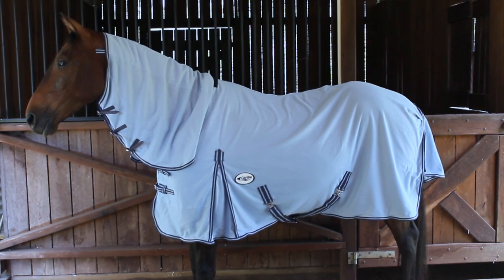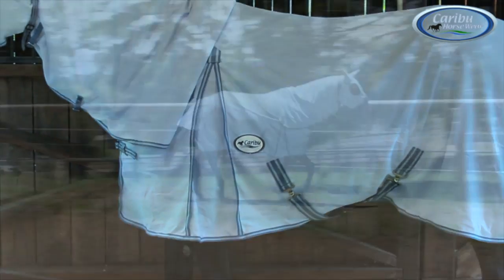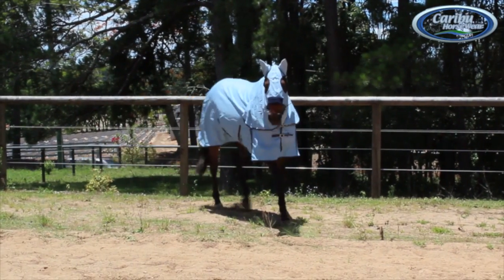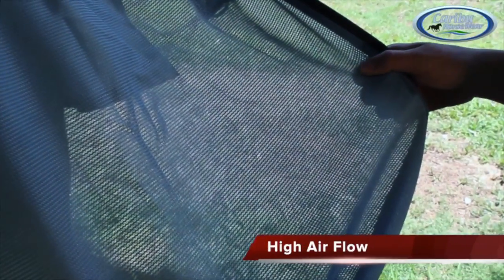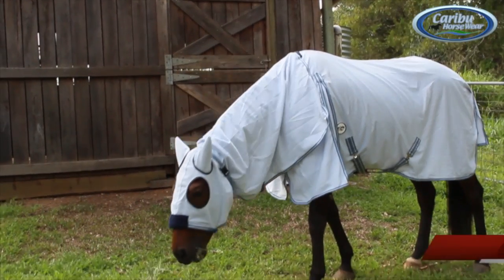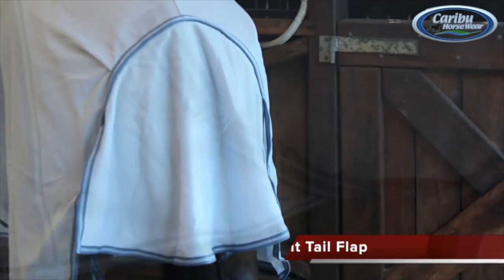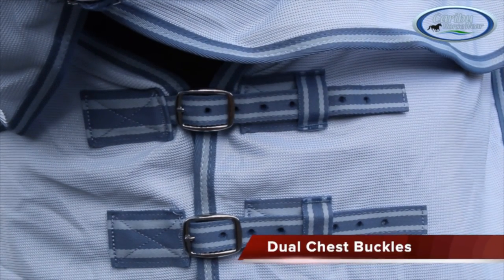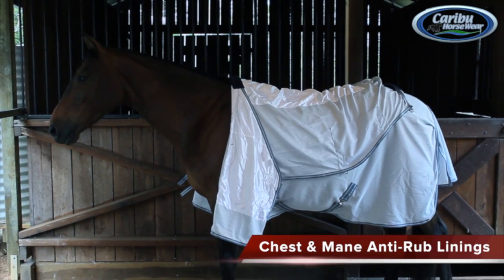Caribu Fly Air Mesh Horse Rug Range Introduction Video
Caribu 410 Gsm Fly Air Mesh Range Horse Rug Review
Queensland Australia Ph 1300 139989

Our Deluxe 410 Air Mesh Combos are made from a stronger weight 410 gsm mesh -they are legendary for their strength and durability. Often preferred by those with itchy horses, they are produced from a custom made superior UV stabilized mesh, the construction of this fabric allows plenty of breeze to pass through the fabric and across your horse, keeping the horse cool and the insects at bay on those hot summer days.
With a generous drop, tent tail flap and belly surcingles - this horse rug has been made with the Australian climate and horses in mind. Ideal for keeping flies, midges & other biters out!

Available in a  number of different horse rug designs -- standard neck combos, attached hood combos and also in X-Long Gusset versions for those broader built horses.
Our Standard Features:
• Made from strong 410GSM soft mesh fabric
• UV stabilized rating of 85%+ percent protection
• Tent Tail Flap (Mare friendly)
• Belly Surcingles
• Gussets at shoulders for freedom of movement
• Reinforced dual chest straps with stainless buckles for extra security
• Rump darts, for a snug fit
• Bartac reinforcing on all fittings.
• Safety O'Rings on Belly Buckles
• Adjustable/removable webbed leg straps
• Fleece padding to protect the wither.
• Anti-Rub lining in the shoulders & in the mane strip to help alleviate rubbing
• 3 x Stainless Neck buckles

to see more.